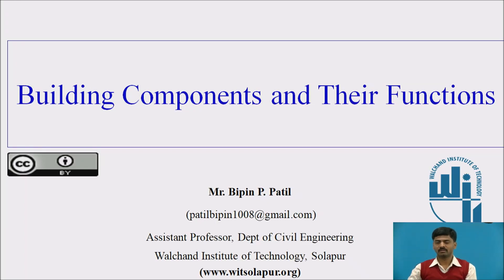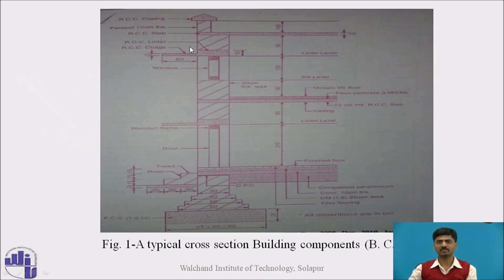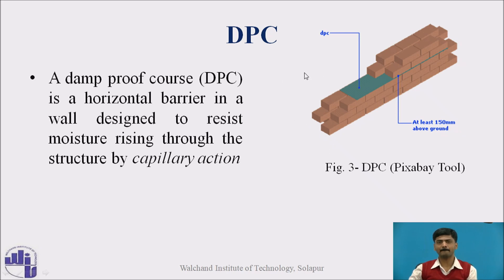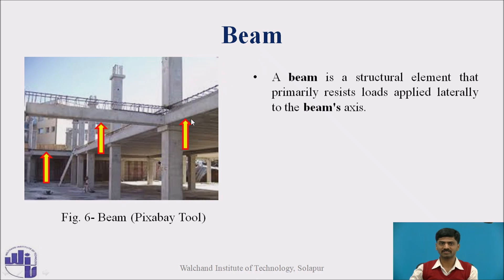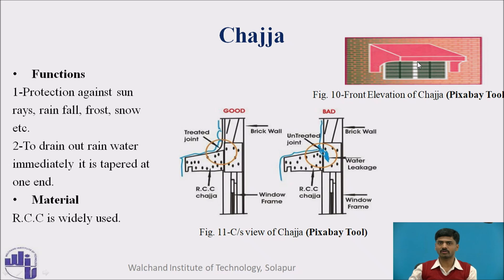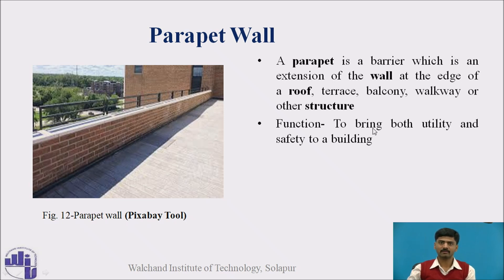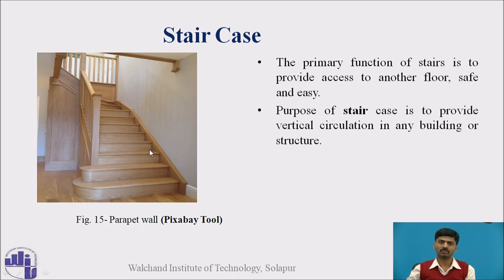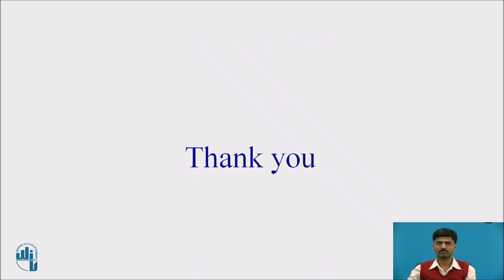Building Components and their functions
Mr. Bipin P. Patil
Asst. Prof. Civil Engineering Department
WIT solapur